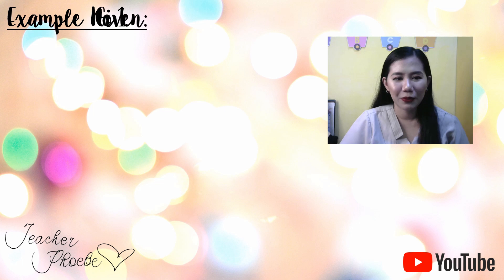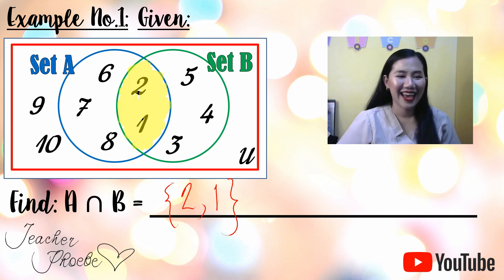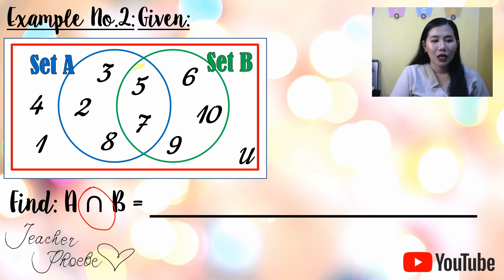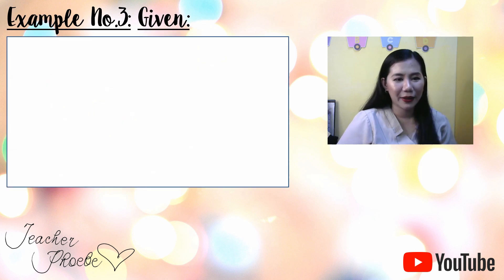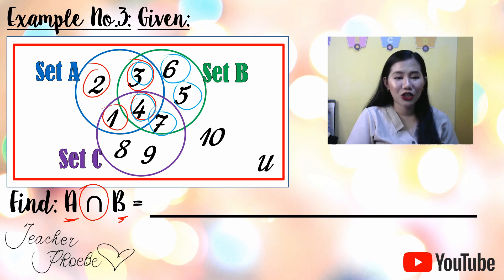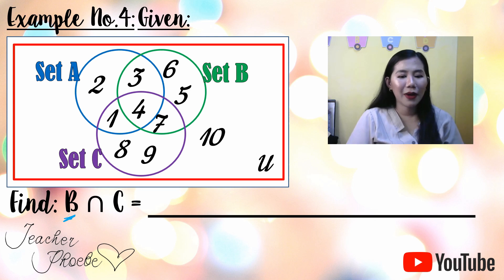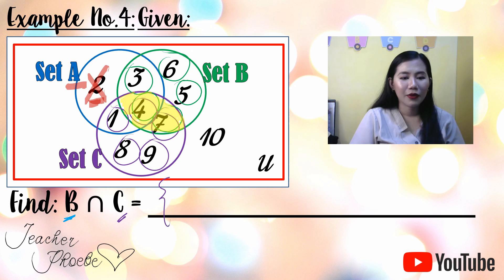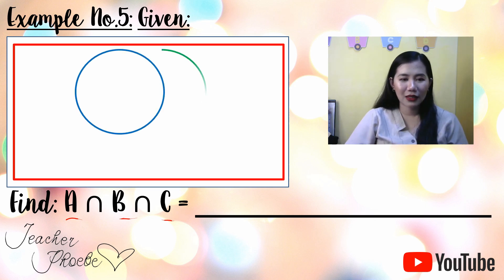INTERSECTION OF SETS | PART 2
Today, we are going to talk about Intersection of Sets Part 2! 😊